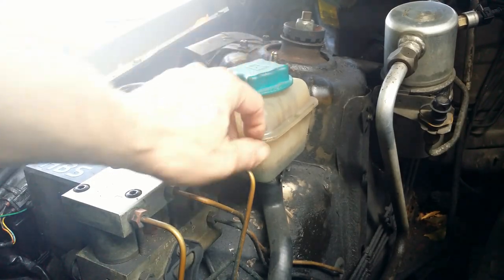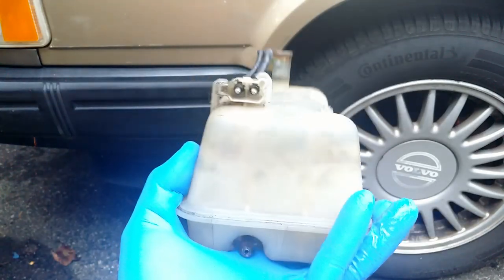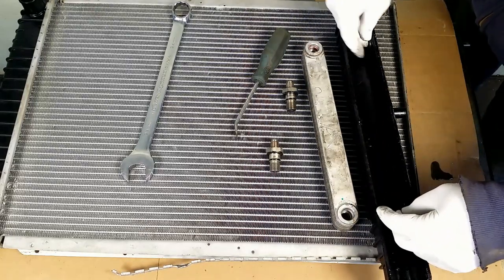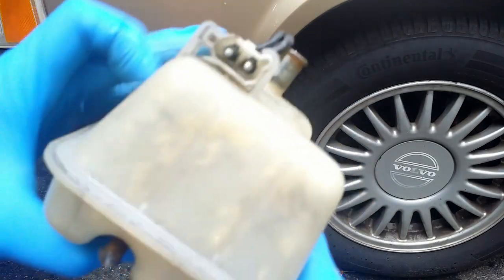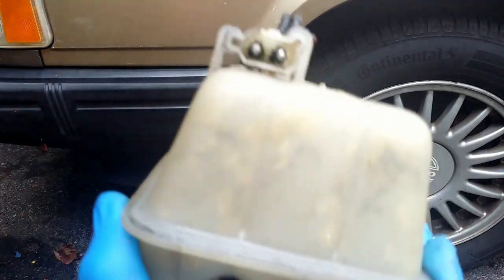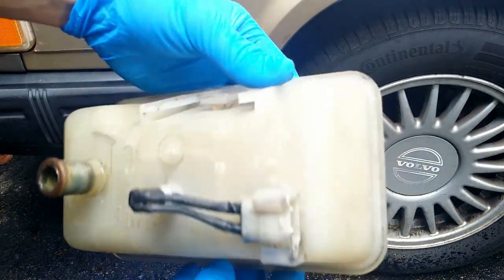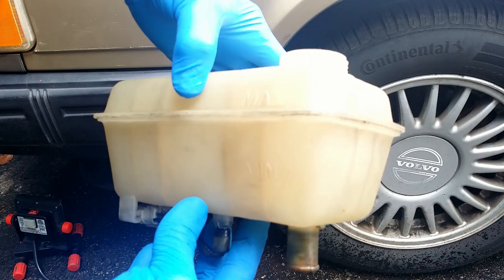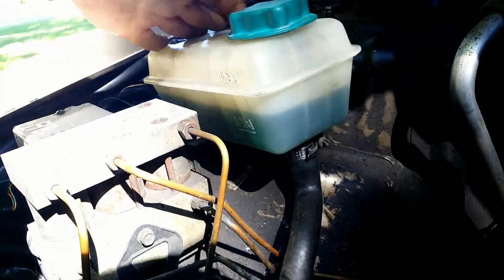Cleaning Coolant Overflow Tank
Cleaning coolant overflow tank with rice.